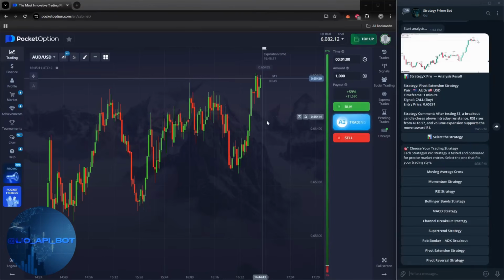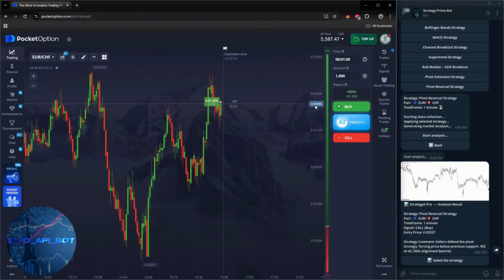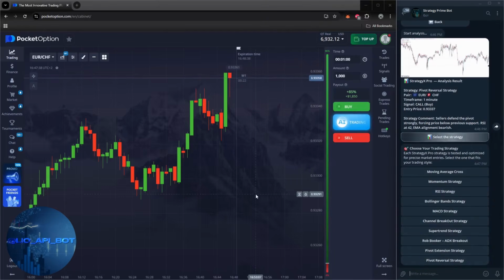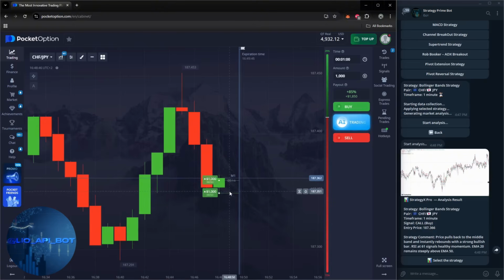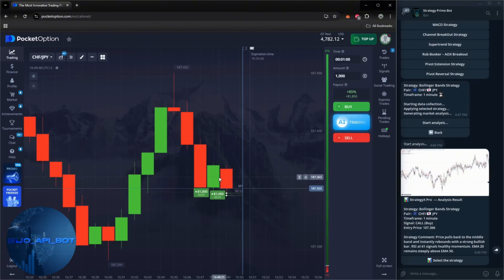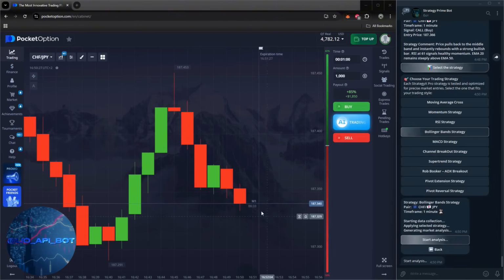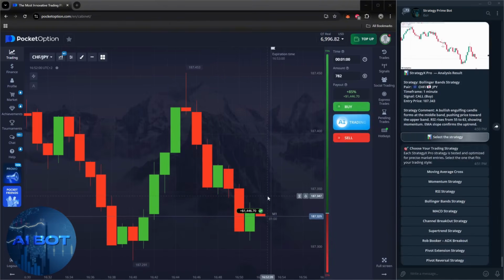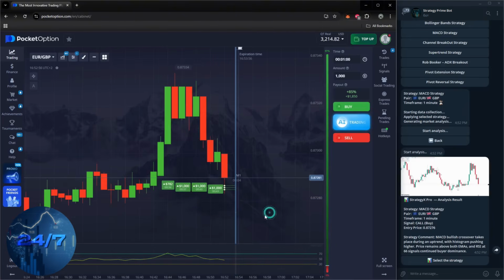NEW ALGORITHM FOR TRADING | POCKET OPTION BOT EARNED ME $4,000 IN JUST 10 MIN | BINARY TRADING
Discover a new algorithm for trading that’s changing the game in binary trading!
In this video, I’ll show you how the latest Pocket Option bot works, how to set it up, and how it can help you automate your trades for smarter and more consistent results. You’ll see live examples, real trade breakdowns, and tips to optimize your strategy with this new trading technology.

What you’ll learn:
⚙️ How the new trading algorithm works in Pocket Option
🤖 Step-by-step setup guide for the Pocket Option bot
📈 Live binary trading examples and performance review
💡 Practical tips to improve accuracy and reduce risks
💰 How to combine automation with smart decision-making

If you’re serious about upgrading your trading approach, hit like, subscribe, and turn on notifications — and stay updated with the newest bots, algorithms, and strategies in the world of binary trading!